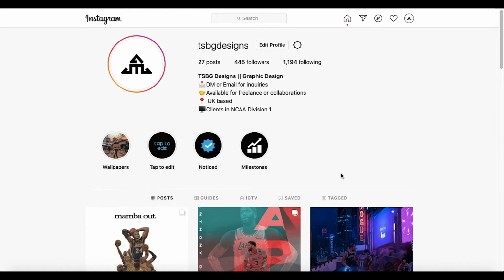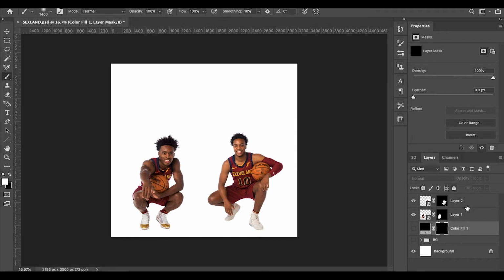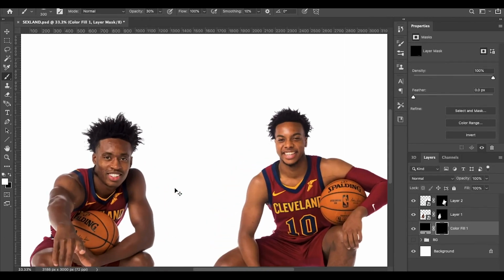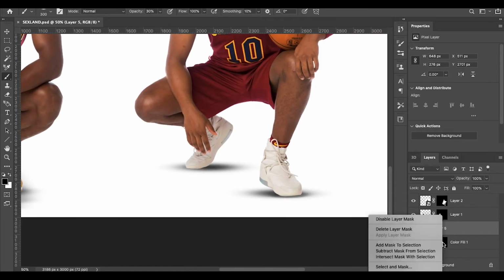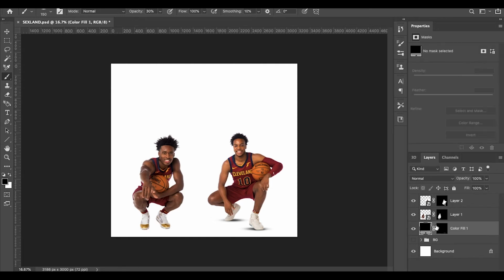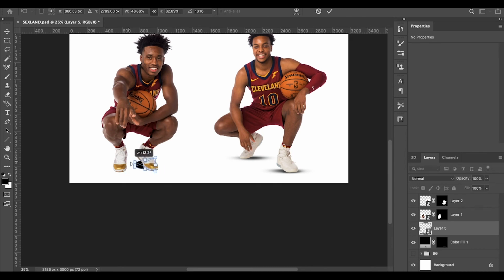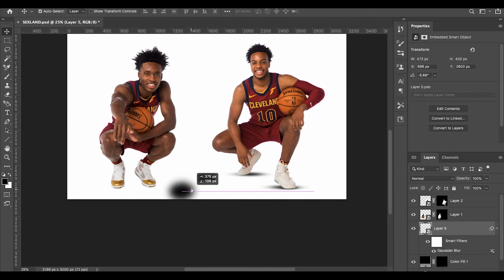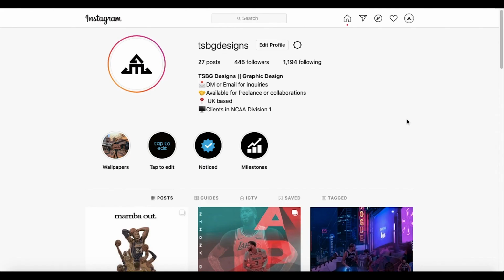HOW TO ADD SHADOWS TO YOUR WORK | Adobe Photoshop Tutorial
In this video I will show you how to add shadows to your work in Adobe Photoshop. Shadows are a key part to sports design and once mastered take your designs from looking incomplete and set back to clean and satisfying.  There are three methods I will be showing that I am aware of so please do not tell me there are are since I am aware of that. Hope you enjoy the video!